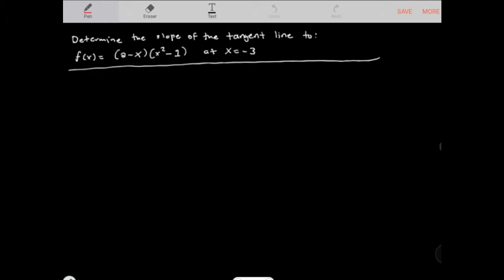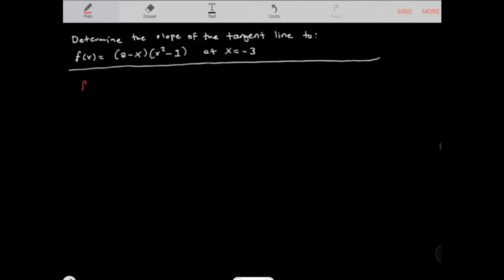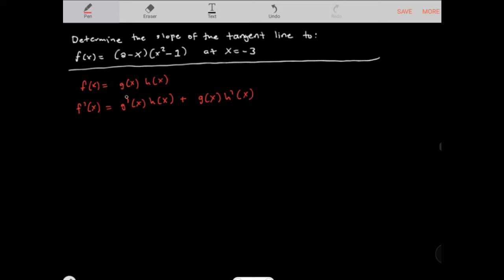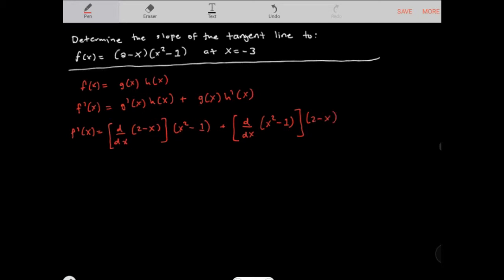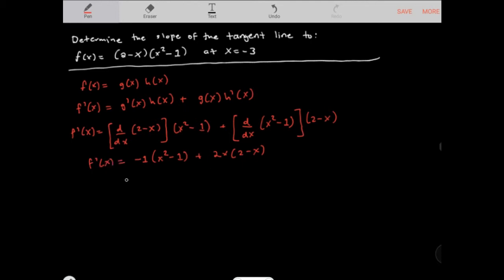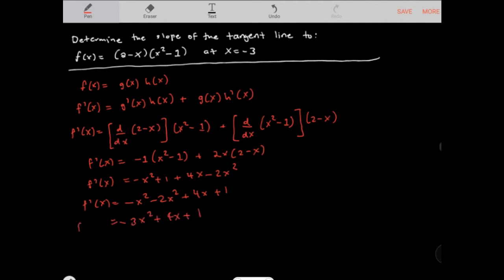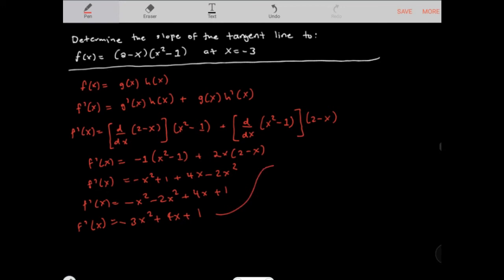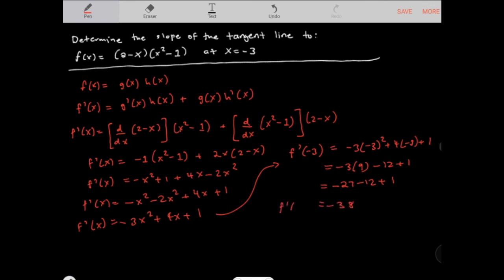Section 2.5.1 - Equations of Tangents and Normals Ex.7